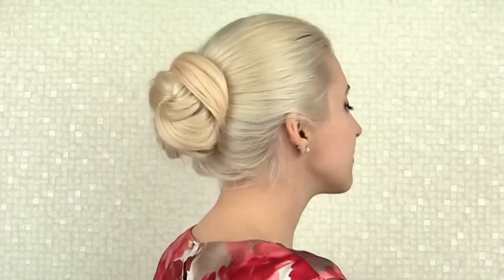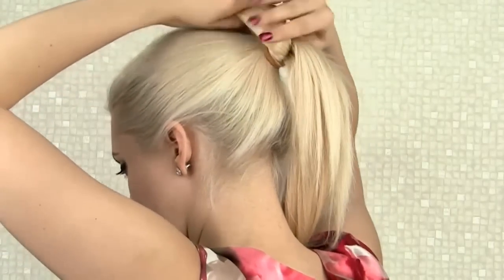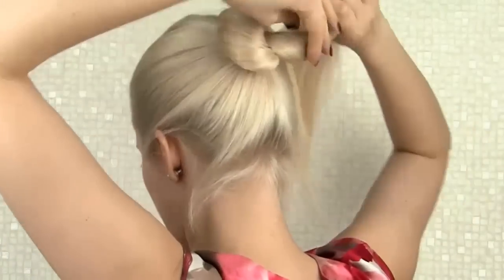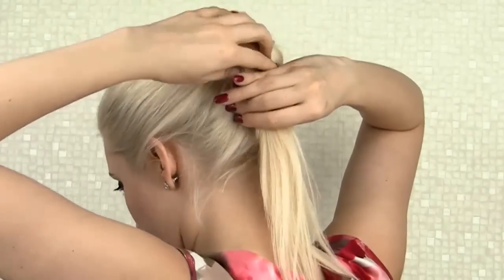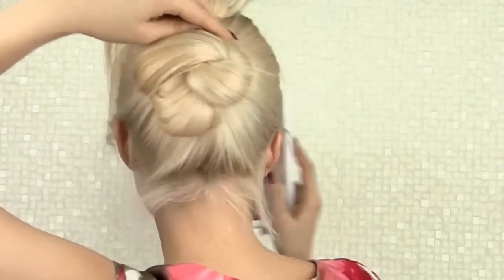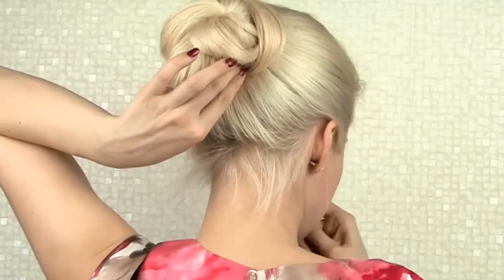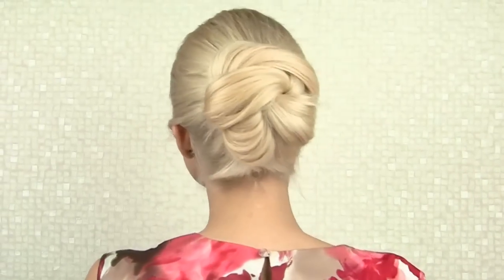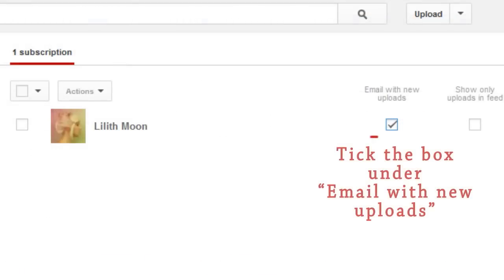Elegant sleek bun updo inspired by Angelina Jolie | Long hair tutorial for work and special events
In this elegant and stylish hair tutorial I'll show you step by step how to do a very unique skeel and elegant bun hairstyle inspired by Angelina Jolie at Golden Globes 2012 ceremony.  This quick and easy updo is also suitable for both everyday special occasions. This look works best on long straight hair.

This beautiful chic hairdo is perfect for work and all kinds of special occasions and formal events.

Новогодние вечерние звездные легкие простые быстрые повседневные прически дома на длинные волосы с косичками своими руками на каждый день, косички, из косичек, на средние волосы, средней длины, , Наращивание волос  с помощью клипов, на заколках, волос Реми клип ин, быстрая укладка волос для выхода в ресторан, для съёмок, коктельная причёска для фотосессии, фотосъёмки, балла, вечеринки, плетение косы

Modne fryzury z dlugich wlosow krok po kroku -- modne, wieczorowe, na wesele, ślubne, na studniowke, na impreze

Elegante hochsteckfrisuren, schnelle einfache frisur für die schule, frisuren zum selber machen für lange haare, für locken,  für glatte haare

Peinados faciles de moda para cabello largo paso a paso y rapidos de hacer, de fiesta, de noche, de novia

Chignon Coiffure facile a faire cheveux longs, rapide, de mariage, de soirée, simple, de bal, de star, de fete, a la mode, a faire soi meme

Acconciature fai da te capelli lunghi ricci, pettinature  semplici e veloci, sposa, capelli lisci, eleganti

Νυφικό χτένισμα, εύκολη χτενίσματα, γρήγορα και εύκολα χτενίσματα για μεσαίου μήκους και μακριά μαλλιά